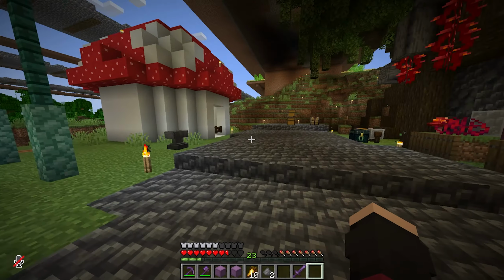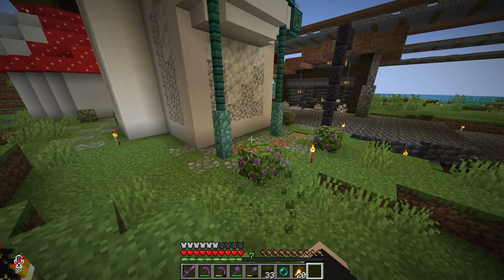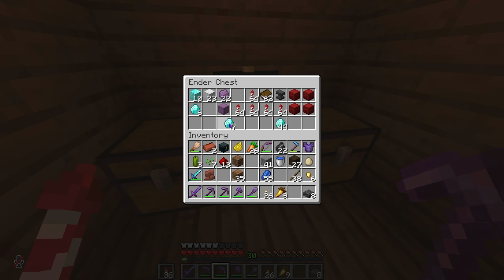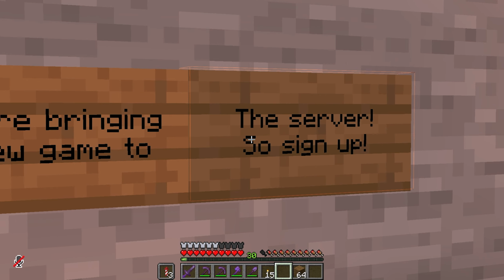PROGRESS! | OzCraft Season 2 Episode 3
Hello everyone! Episode 3 is here! I was off from the server for a bit but I'm back with a lot of progress on the server... Enjoy!

SMP Members:
- LeviTron - (Me)